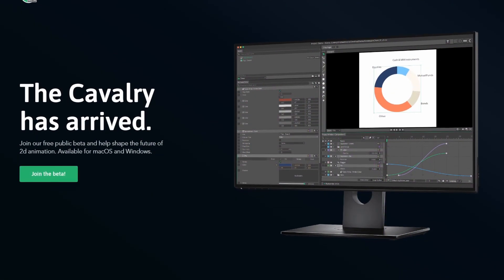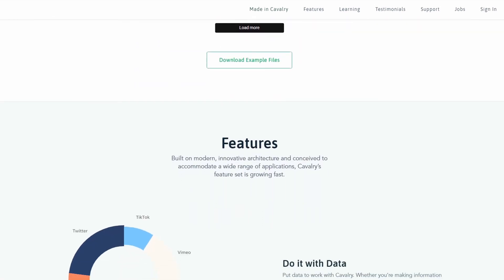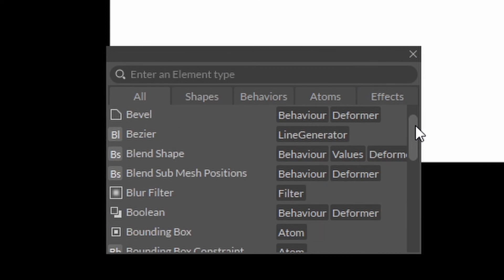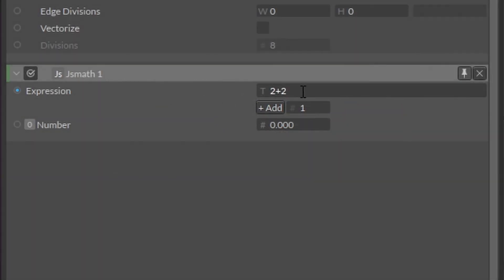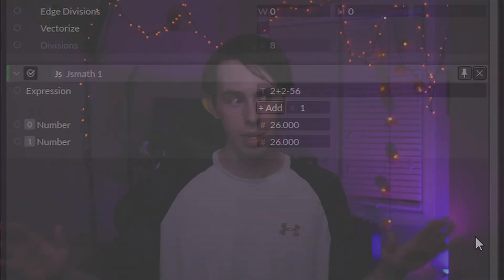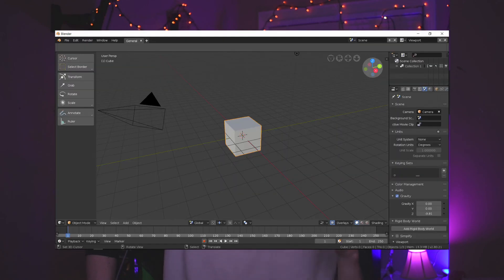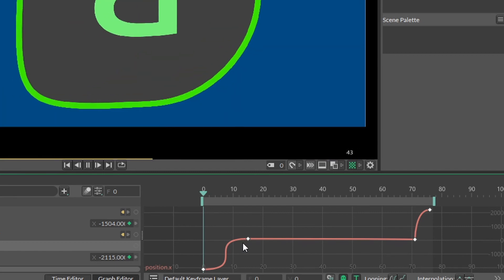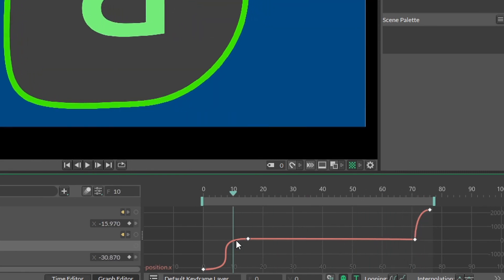Cavalry: The Best Motion Graphics Editor You've Never Heard Of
I have some tasty tidbits of info for you today because if you've been looking to get into motion graphics, but cant afford the big name stuff then Cavalry may be just what you've been looking for!

I'm also now on Floatplane! If you wish to support me indirectly through Floatplane you now can.